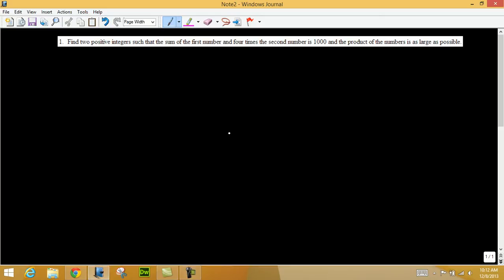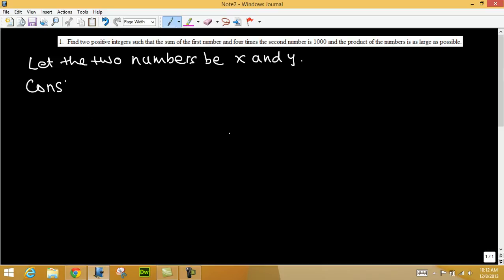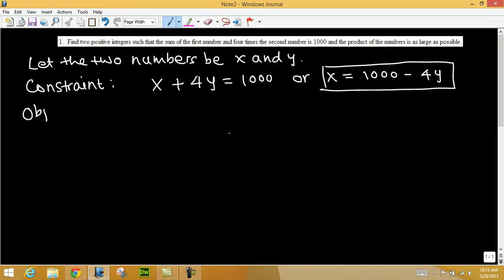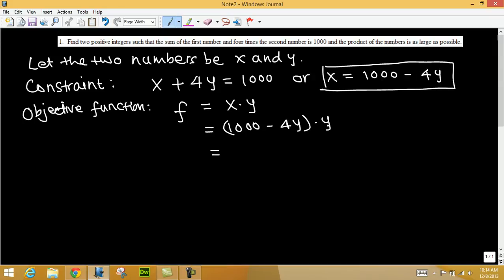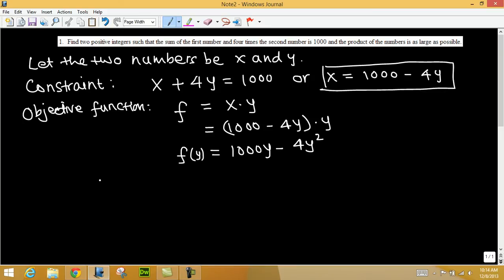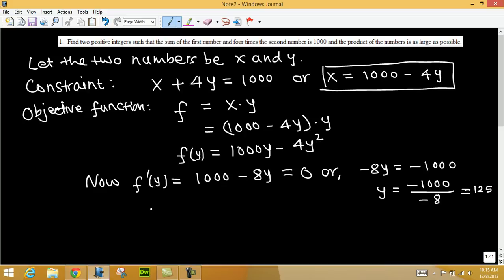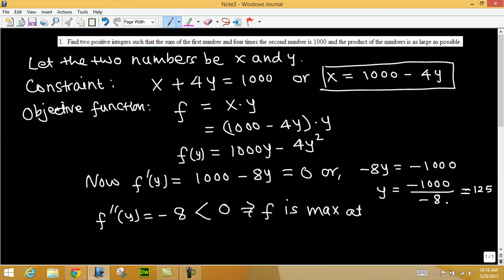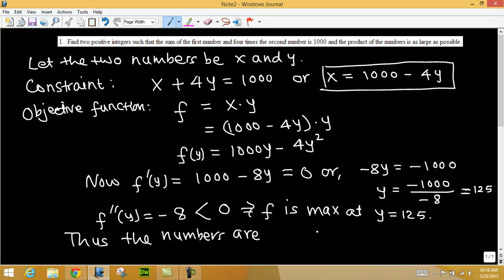Optimization: finding two positive numbers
Find two positive integers such that the sum of the first number and four times the second number is 1000 and the product of the numbers is as large as possible.